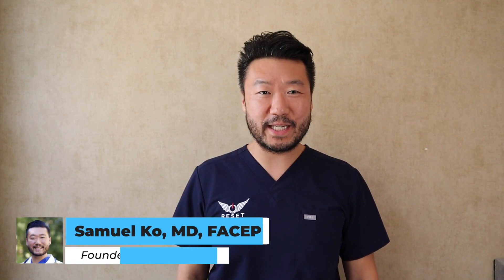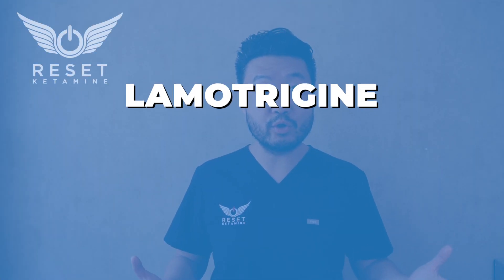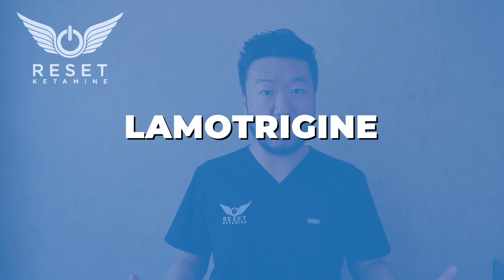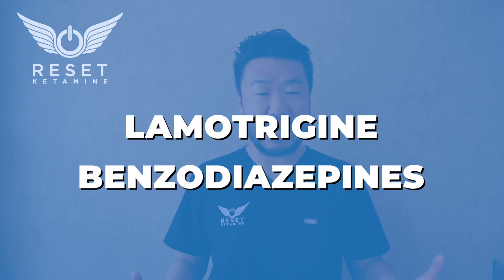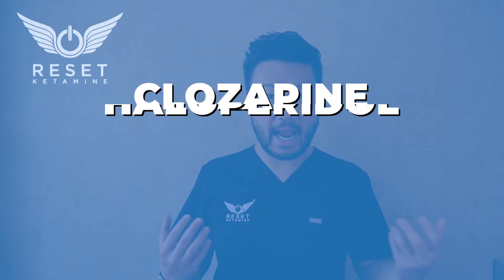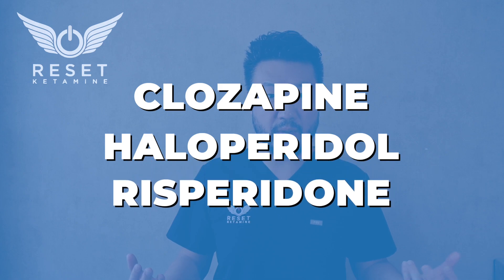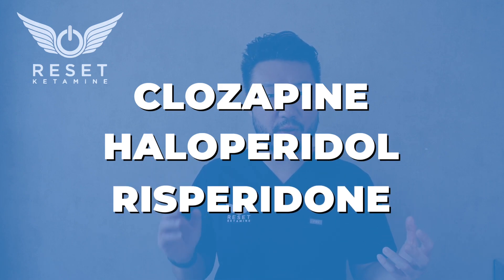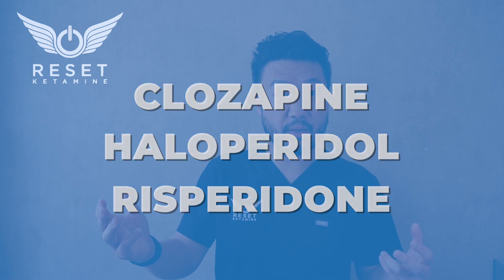Medications That Can Decrease The Effectiveness Of Ketamine Infusions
Did you know that there are certain medications that can make ketamine less effective during your ketamine infusion? In this video Dr. Ko shares the names of these medications and a bit more.

Learn something new? Please share your questions and comments below!

No material on this side is intended to be a substitute for professional medical advice, diagnosis, or treatment. Always see the advice of your physician or other qualified healthcare professional with any questions you may have regarding a medical condition or treatment and before undertaking a new health care regiment. Never disregard professional medical advice or delay in seeking it because of something you have seen on this YouTube channel. This information is not intended to create, and receipt or viewing does not constitute, a physician-patient relationship. This video describes the off-label use of ketamine and the FDA has not approved ketamine for use in mood /pain disorders.

Our mission at Reset Ketamine is to provide innovative, holistic, and rapid treatment for depression, anxiety, PTSD, & chronic pain so you can go back to living a whole, healthy life.

Reset Ketamine is the first ketamine infusion clinic in Palm Springs, California & serves the entire Coachella Valley.